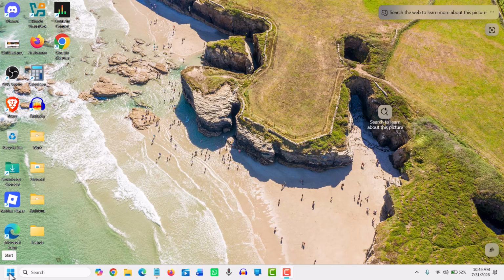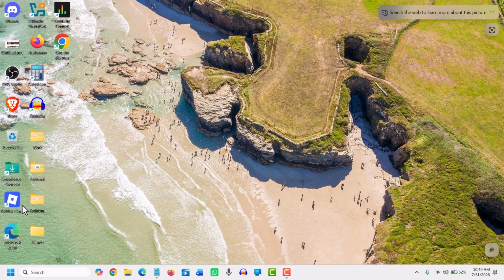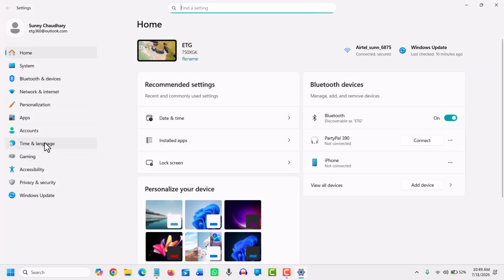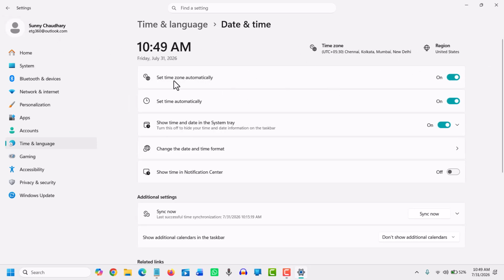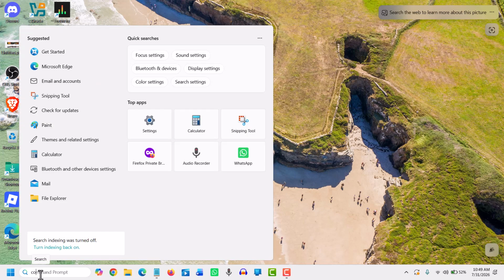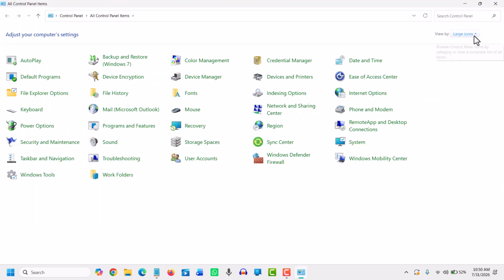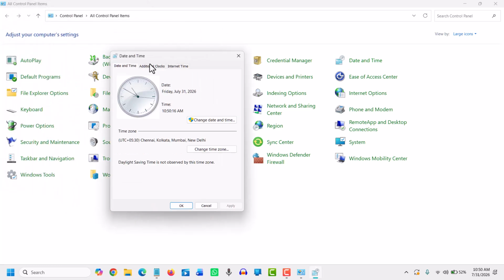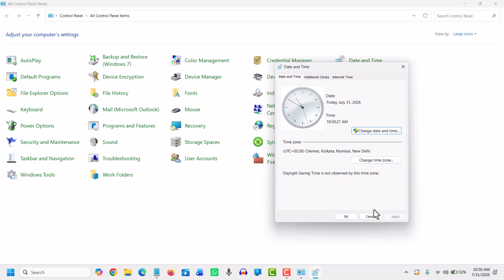How to Change Date & Time in Windows 11 (Step-by-Step Guide)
Best tutorial on how to change Windows 11 Date & Time Settings quickly and easily. Learn how to change date and time in Windows 11, fix incorrect date & time on your Windows PC or laptop, enable automatic time synchronization, change time zone, and keep your system clock accurate.

If your Windows 11 PC is showing the wrong date or time, this step-by-step tutorial will help you update Date & Time settings in just a few clicks. Whether you want to manually change the date, set the correct time zone, or enable automatic time updates, this guide covers everything you need.